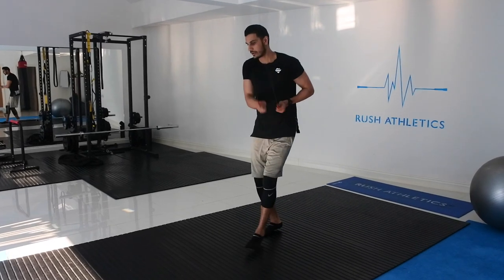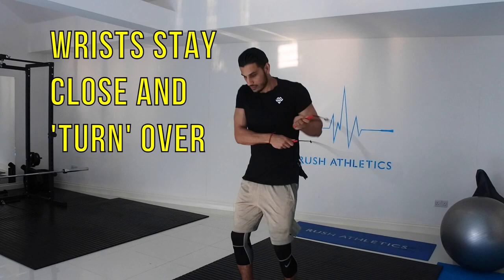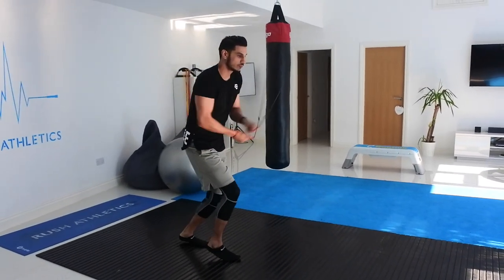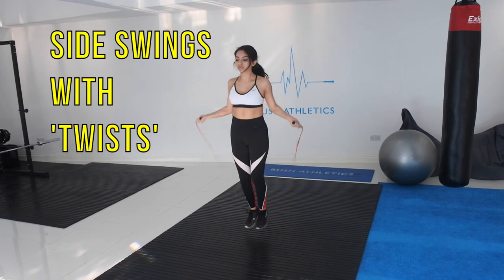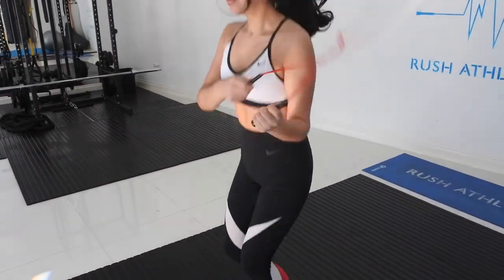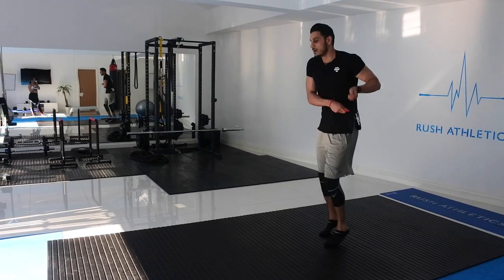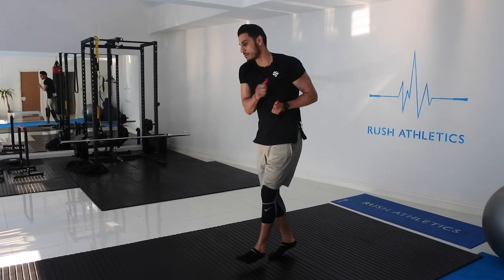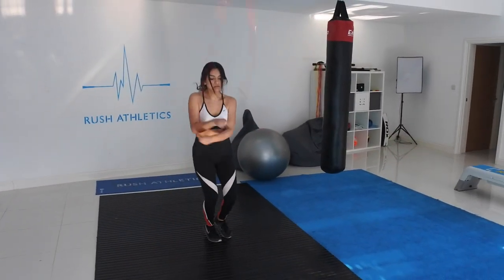HOW TO DO JUMP ROPE SIDE SWINGS: MAYWEATHER TUTORIAL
The ultimate MAYWEATHER JUMP ROPE SERIES IS BACK! In this episode, I take you through some of the key elements of his side swing techniques. This video is NOT just for boxing fans!